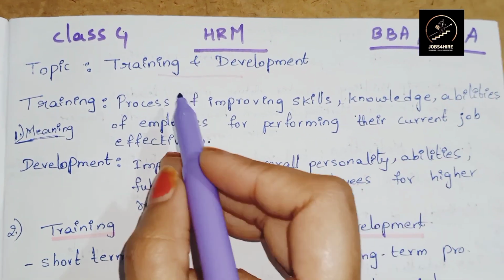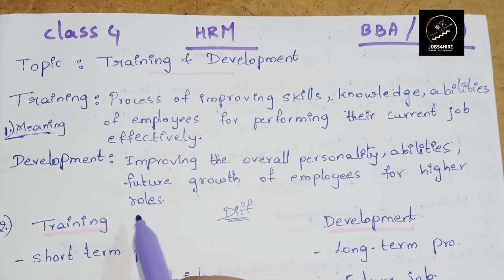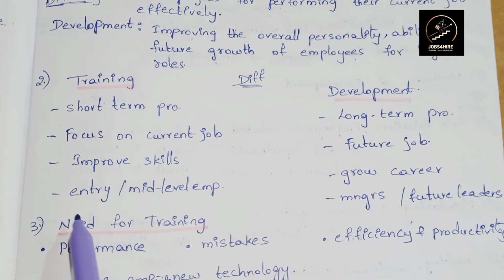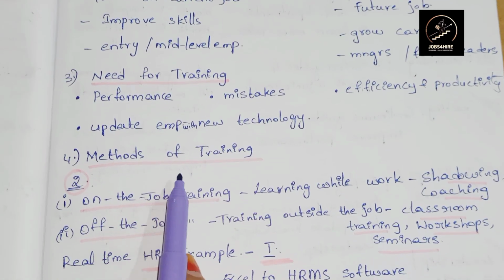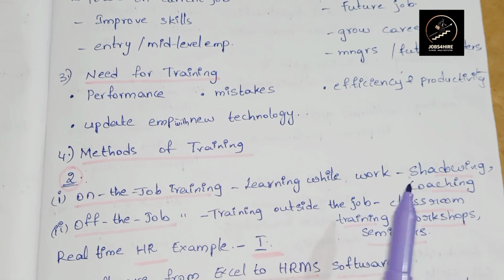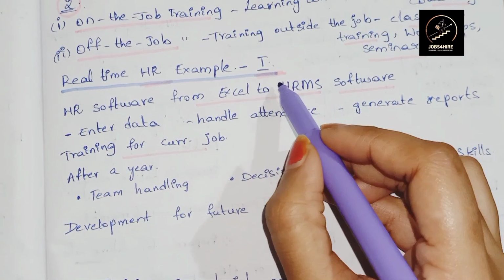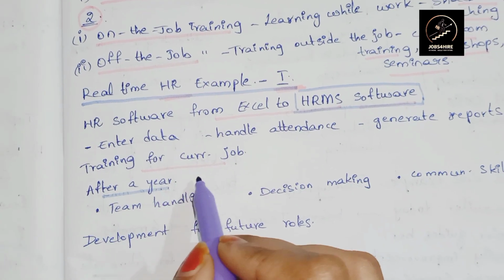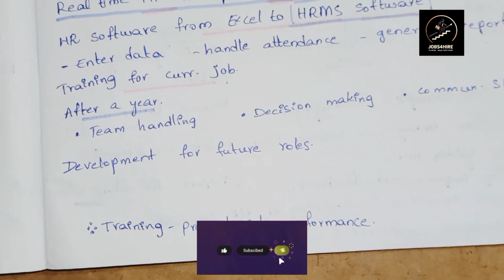HRM Class 4 | Training & Development | Explaination & Real HR Example | BBA/MBA | JOBS4HIRE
Welcome to JOBS4HIRE! 🎓

In this HRM Class 4, we’ll learn about Training and Development — one of the most important functions of Human Resource Management (HRM).

You’ll understand:
✅ Meaning of Training & Development
✅ Difference between Training and Development
✅ Importance of Employee Development
✅ Real HR Example for Better Understanding

This class helps BBA, MBA, and HR students to learn easily and remember for exams and interviews.
I’ve explained everything in simple language with real examples so you can understand concepts clearly.

💡 Topics Covered:

What is Training?

What is Development?

.Why are Training and Development Important?

Real-life HR Example

📘 Useful for:
BBA, MBA, HRM, and UGC NET HRM aspirants

📚 Watch till the end for exam writing tips and easy revision notes!